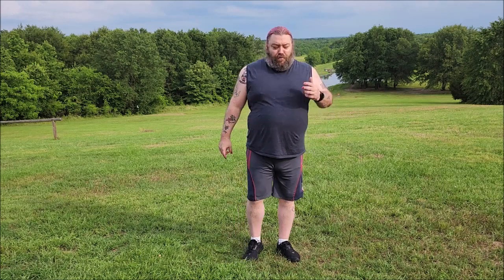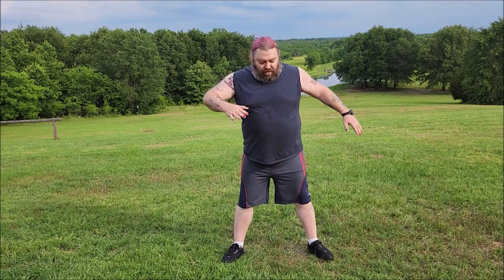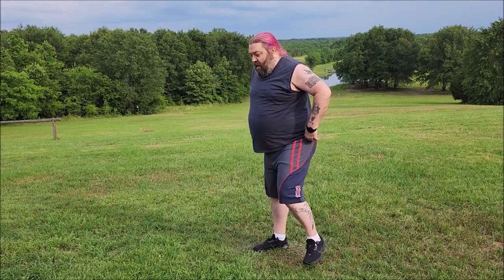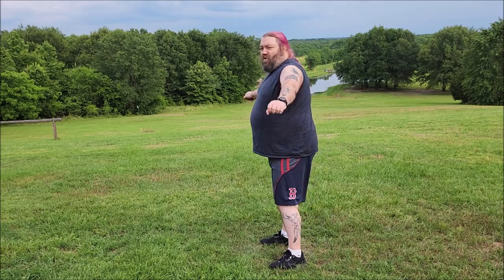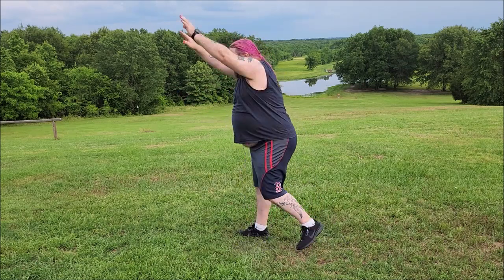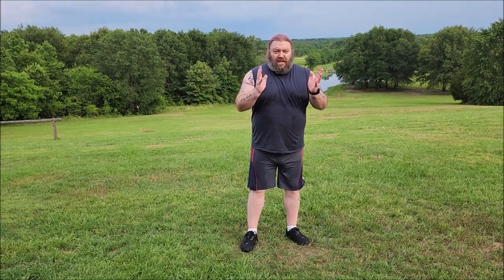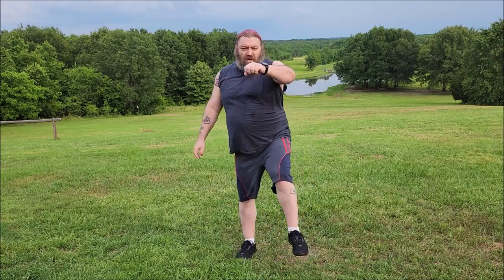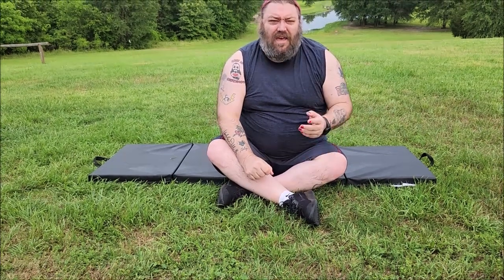Fitness On Scene | 15 Minutes of Cardio & Core | LOW IMPACT OBESE DISABLED OVERWEIGHT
Boston Chris is proudly partnered with Hyper X and Streamloots!